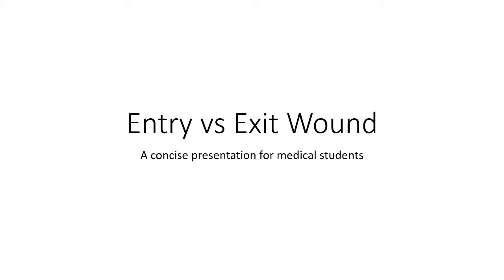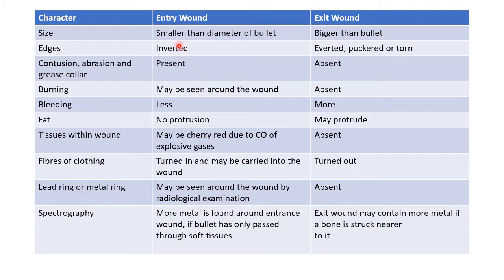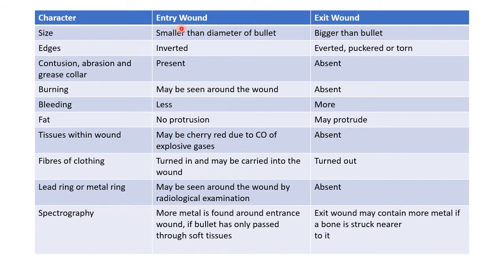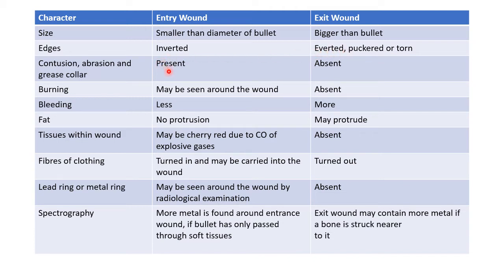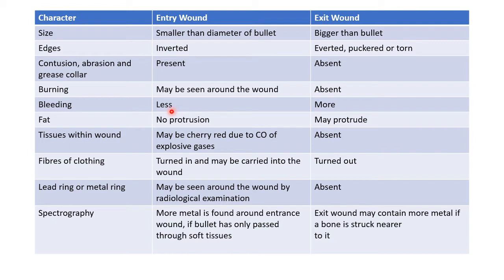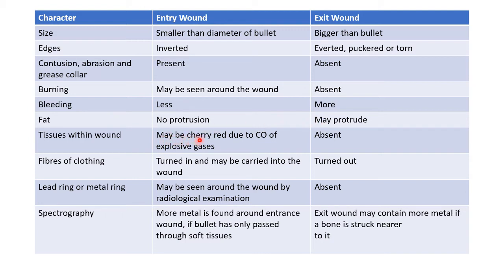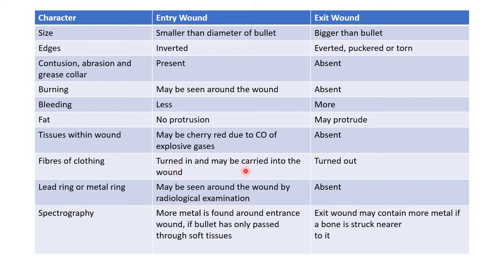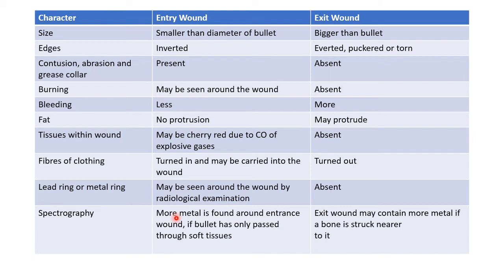Entry vs Exit wound - Forensic Medicine (FMT)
Video on differences between entry and exit wound in a rifled firearm injury from the chapter 'Mechanical injuries' in Forensic Medicine and Toxicology